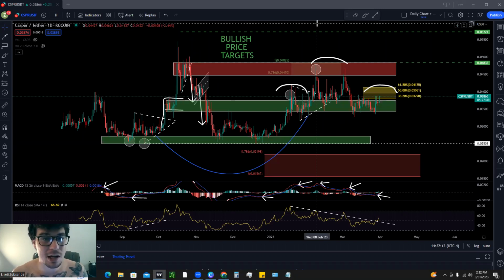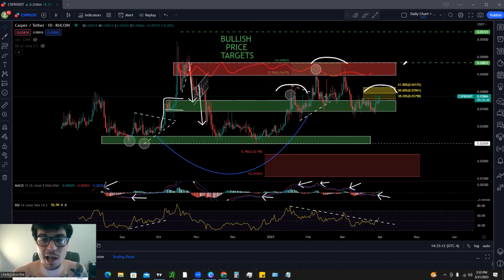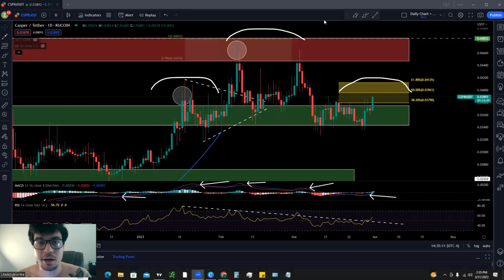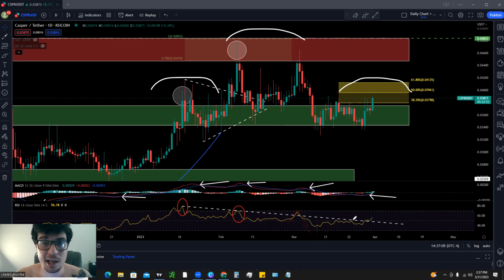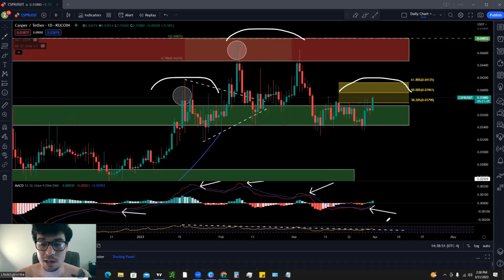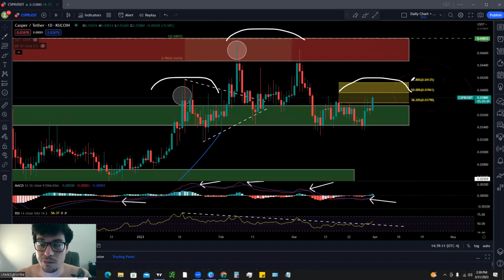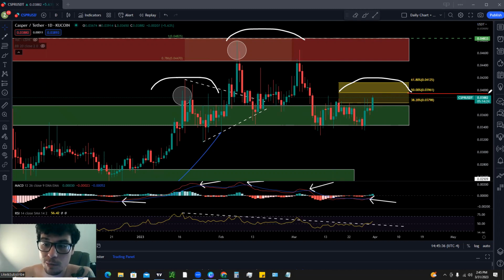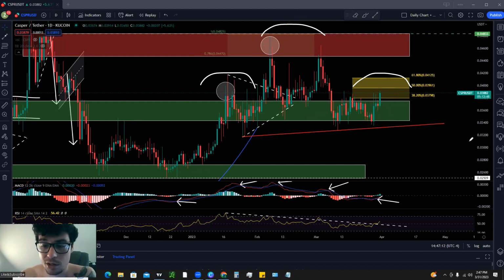🚀 Casper (CSPR) Crypto Token - 🚨 STRONG MOVE! 🚨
How does the cryptocurrency perform to other altcoins? Is CSPR a good investment? Should you buy the CSPR coin?